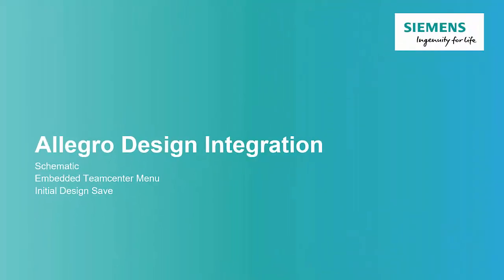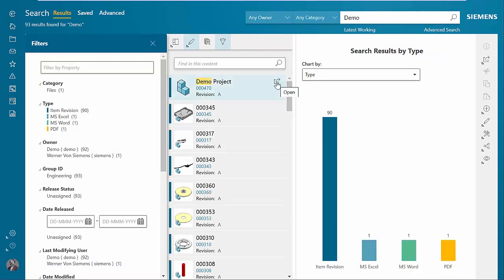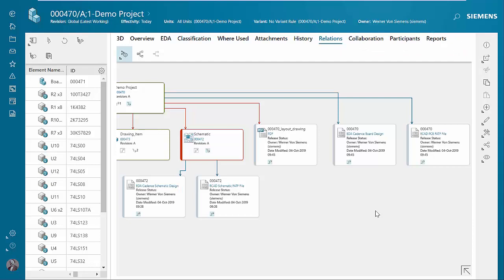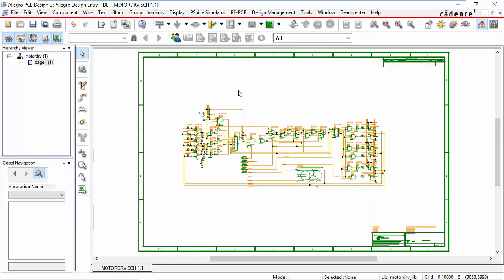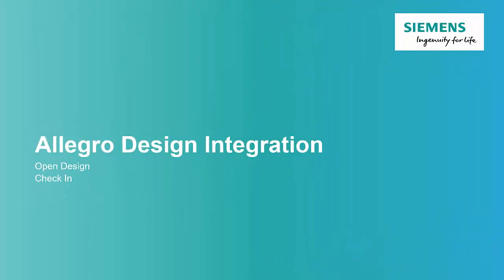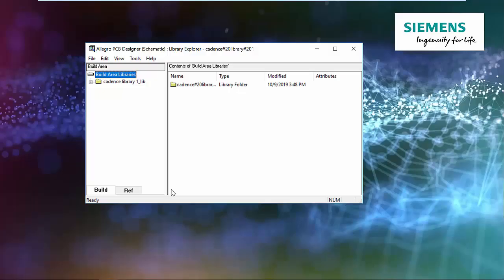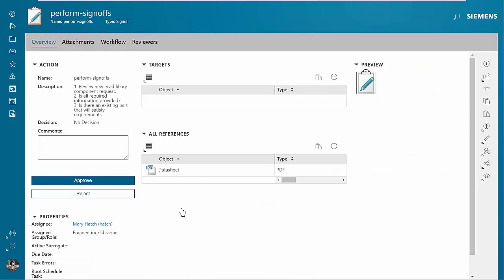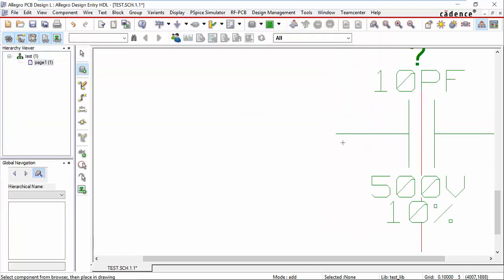Teamcenter Integration for Cadence Allegro Products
Teamcenter® software’s integration for Cadence Allegro PCB design enables companies to accelerate time-to-market and reduce development cost by allowing users to capture their schematic, PCB, bill of material (BOM), fabrication, and assembly data in Teamcenter – the world’s most widely used product lifecycle management (PLM) solution.